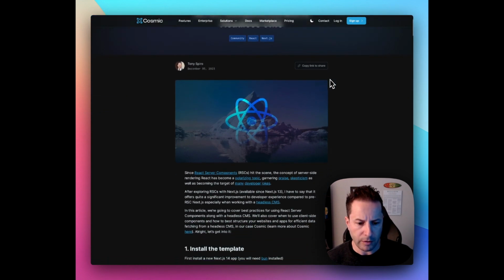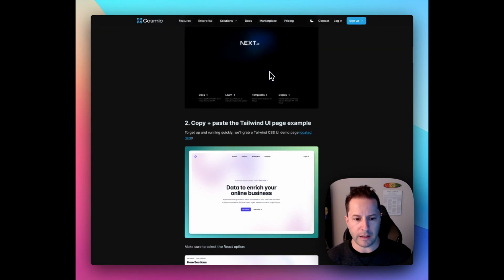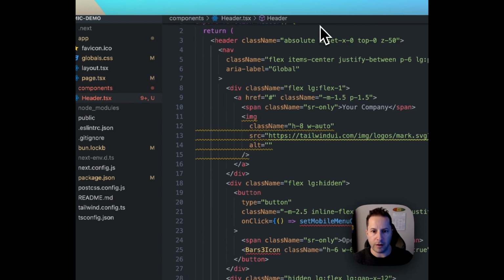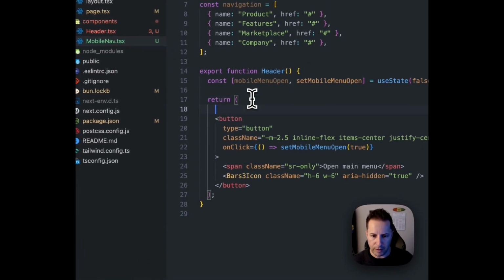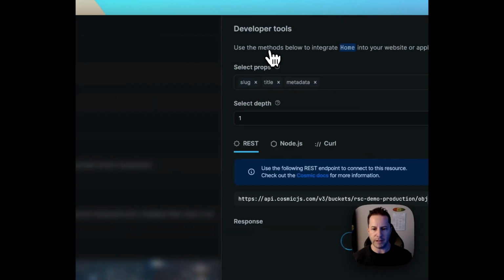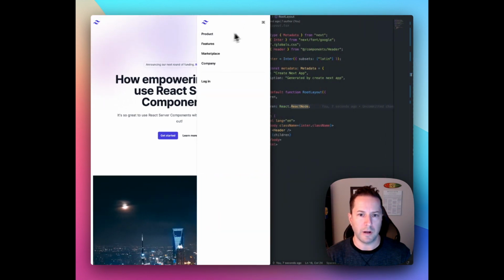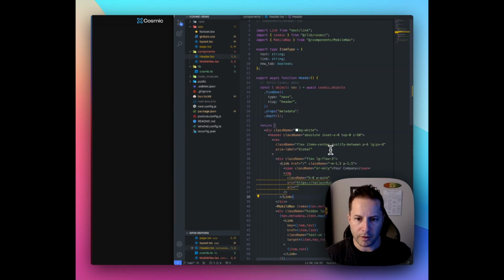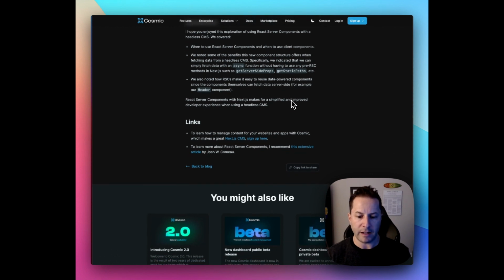#20 - Build Time - Best Practices using React Server Components with a Headless CMS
In this episode, we cover the best practices using React Server Components with a headless CMS.

Learn how to use Cosmic to power content for your websites and apps: